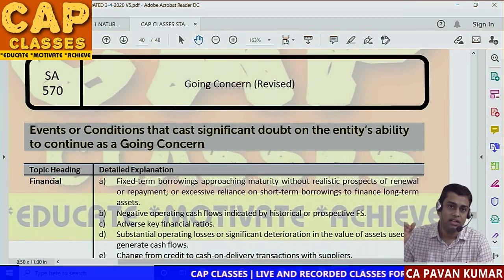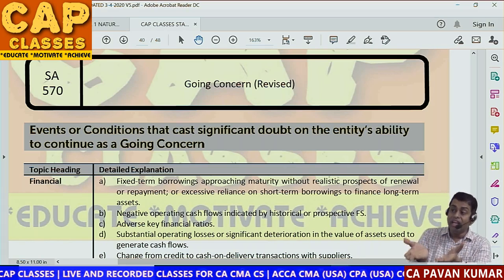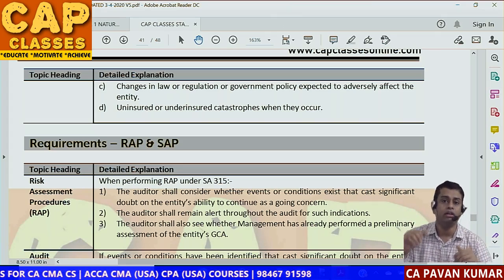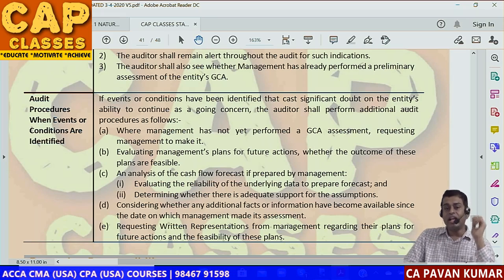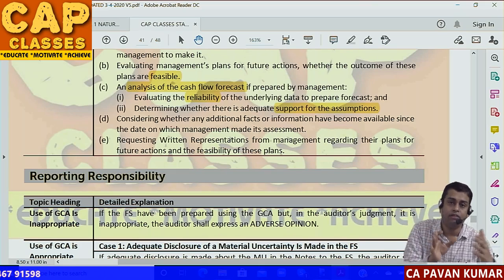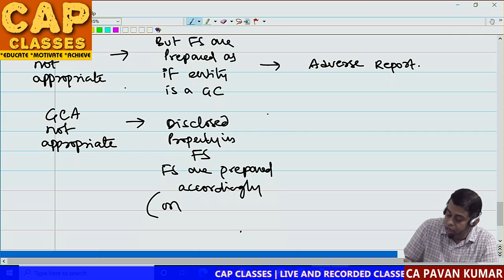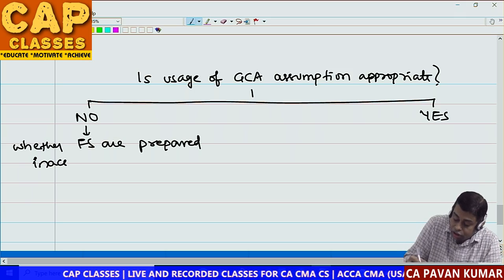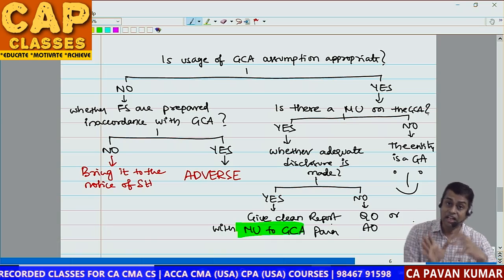SA 570 | Going Concern | CA Inter / IPCC Auditing | CAP CLASSES